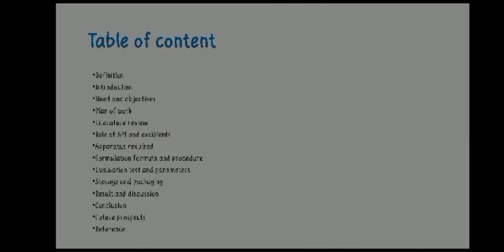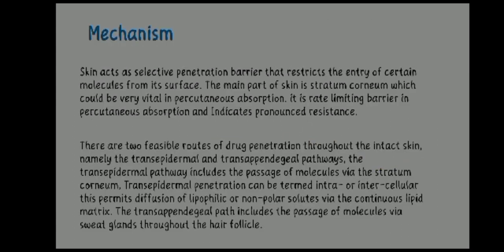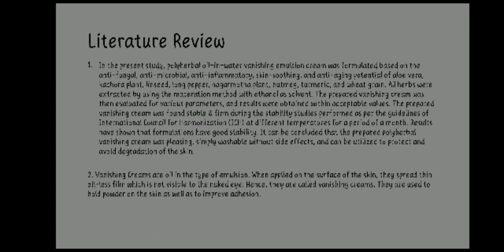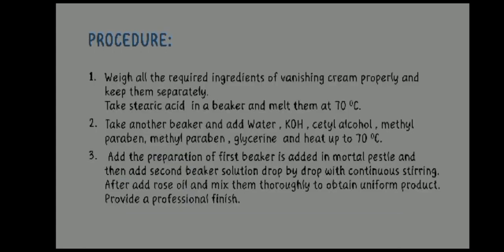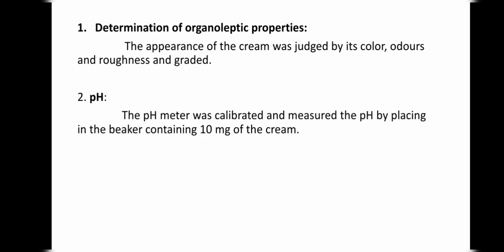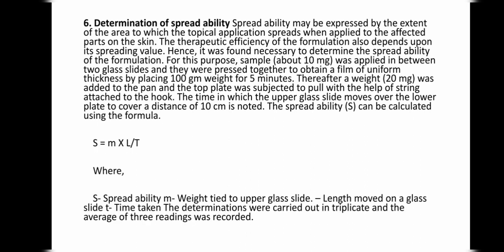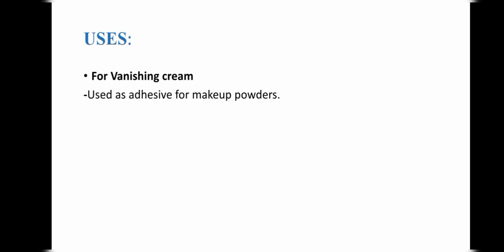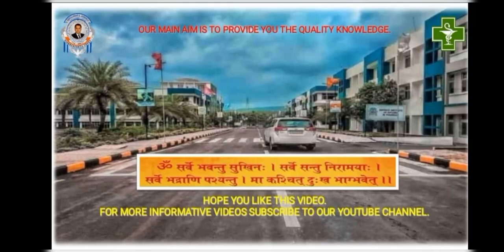" FORMULATION AND EVALUATION OF VANISHING CREAM"